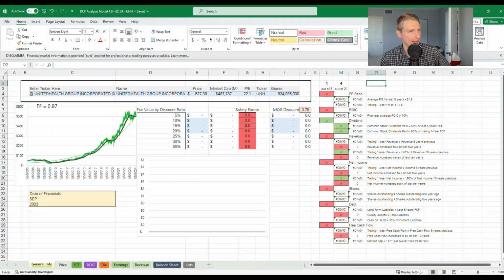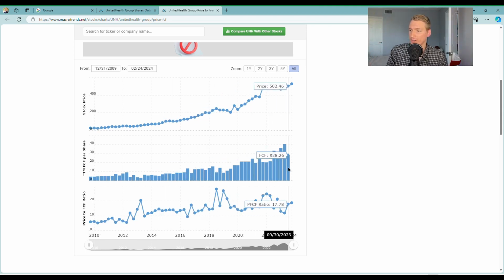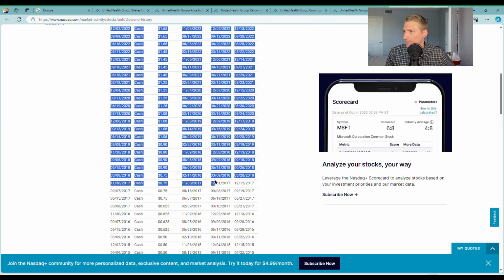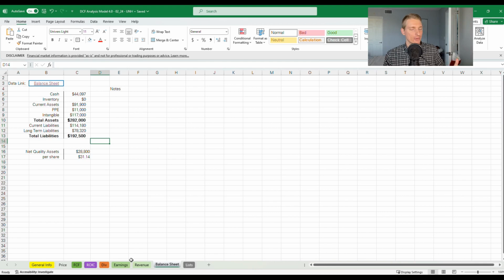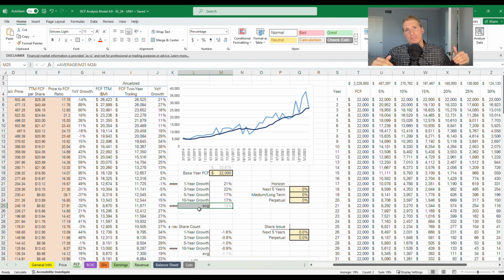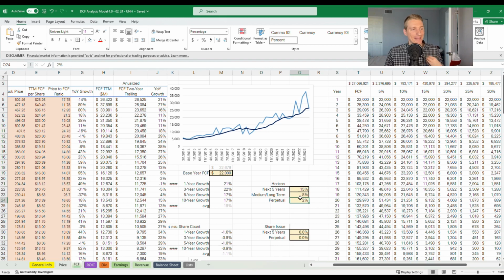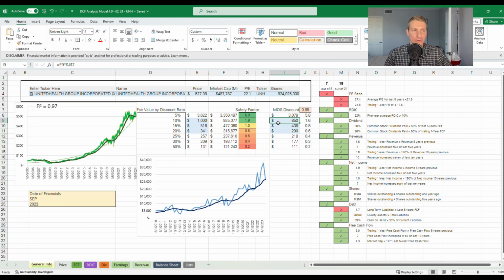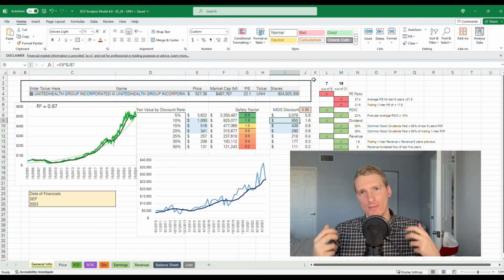Discounted Cash Flow Analysis | Tutorial WITH FREE EXCEL Model! | Step by Step Guide with Example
In this video, I provide a step-by-step guide on how to operate my own Discounted Cash Flow (DCF) model, available to you for FREE here:

This example valuation analysis is conducted for $UNH United Healthcare stock.

Start trading on Interactive Brokers with my link and get free stocks!

Have fun investing and God bless!